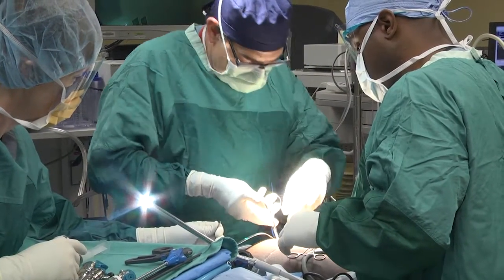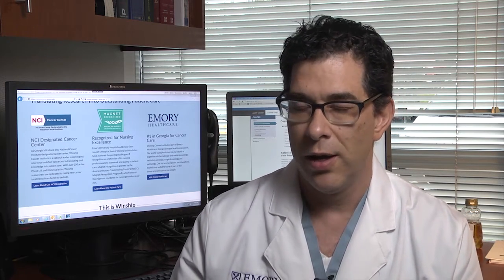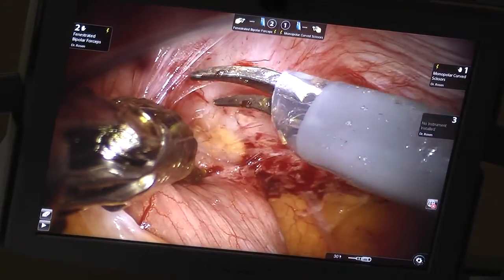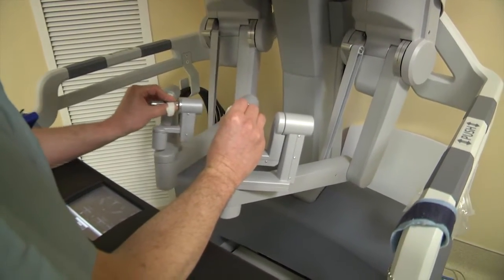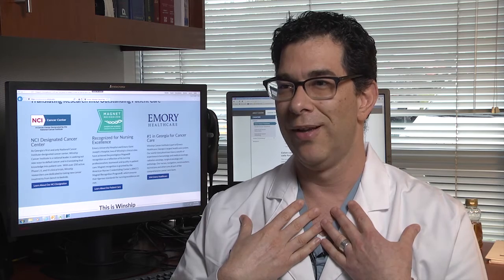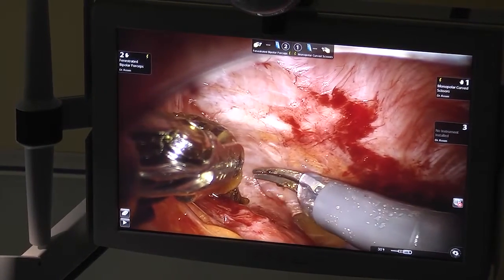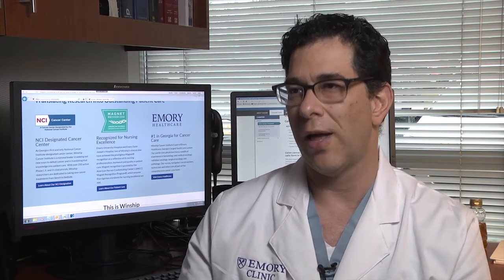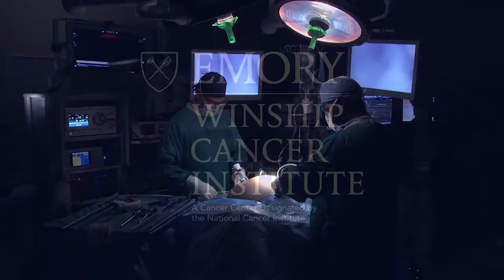Advantages of robotic surgery in treatment of cancer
Winship colorectal surgeon Seth Rosen, MD shows and describes how robotic surgery offers doctors more precision, flexibility and control in the treatment of colorectal cancer and other cancers compared with laparoscopic surgery.